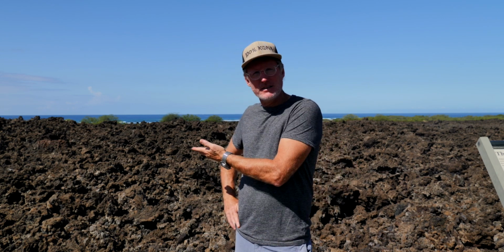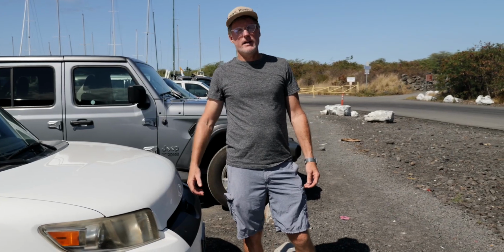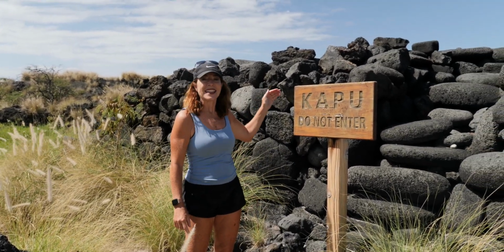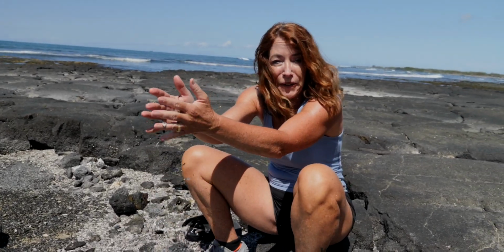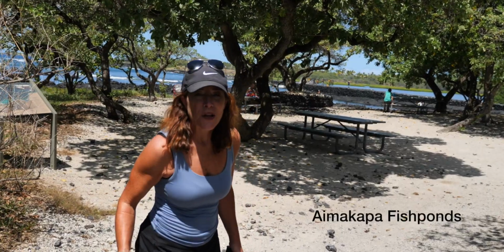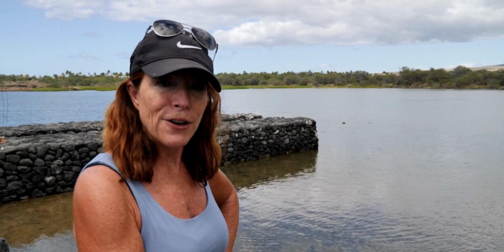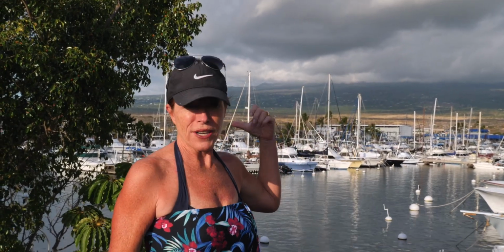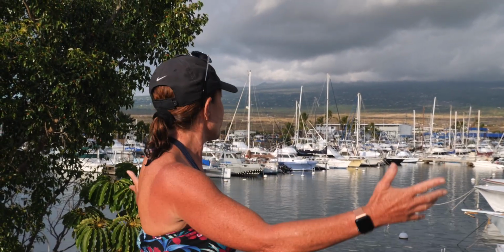Hawaii Coastal Hike Adventure- Koloko Fish Ponds/Honokohau Harbor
Join us as we take you on our continuing journey to discover the Ala Kahakai Trail along the Kona Coast of Hawaii Island AND show you ancient Hawaiian Koloko fish ponds, a fishing heiau at Koloko-Honokohau National Park, the Honokohau Harbor, 'Alula Beach (Dog Beach) and snorkeling near the harbor where we encountered an amazing array of fish! We also show you how we unwind after a hot hike down the coast..with a schooner of chilled beer a the Harbor House. Yes, it is all here, so get your popcorn!

for information about making the transition, essential things to be aware of and more. Buying a home? Join our 365 Ohana for direct access to our network of professionals and resource information that will help ensure your success!